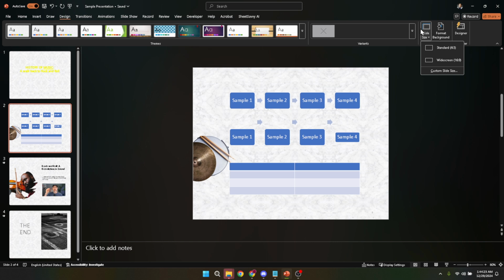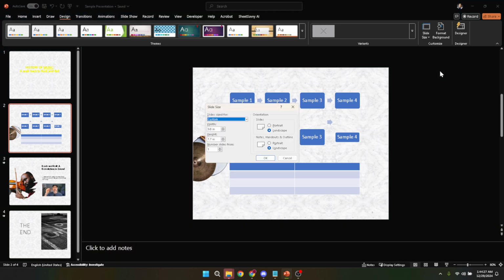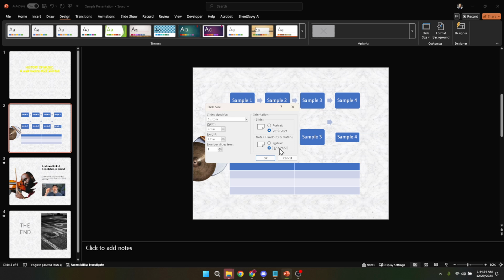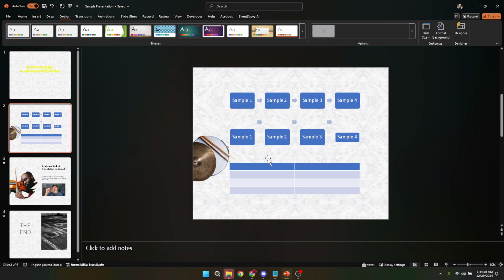How to Rotate Powerpoint Slide (Full 2024 Guide)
In today's video we cover powerpoint,how to use powerpoint,powerpoint tutorial,powerpoint tips,beginners guide to powerpoint,begginers guide to powerpoint,animated powerpoint slide design tutorial,powerpoint tricks,powerpoint animation,microsoft powerpoint,powerpoint slide design,step-by-step guide to rotate transitions in powerpoint,how to rotate 3d model in powerpoint,how to rotate slide in google slides,powerpoint 2019,how to rotate images in powerpoint